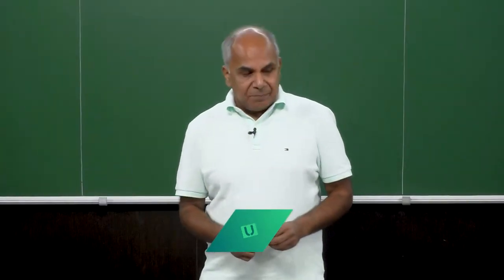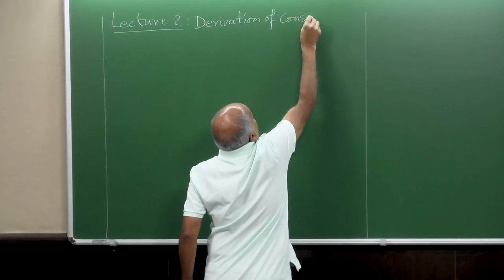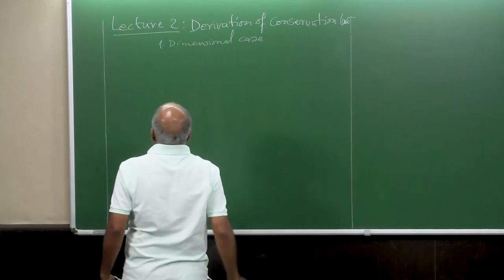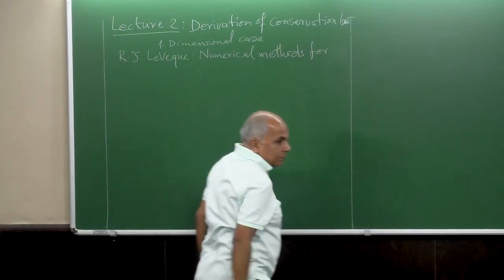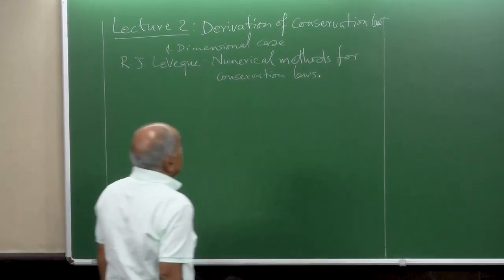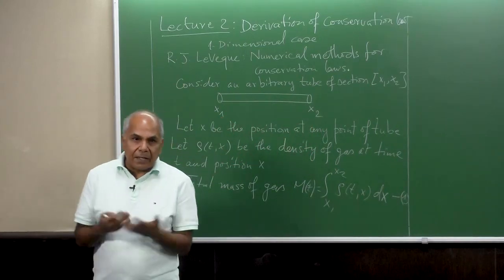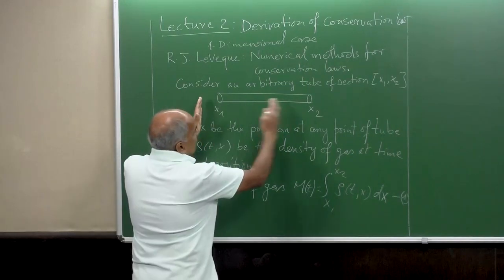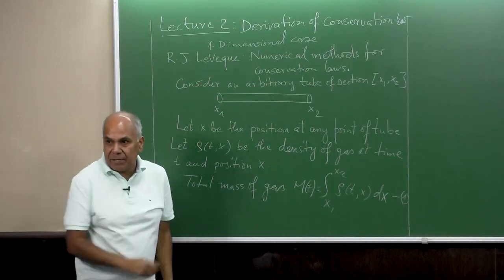Derivation of conservation laws